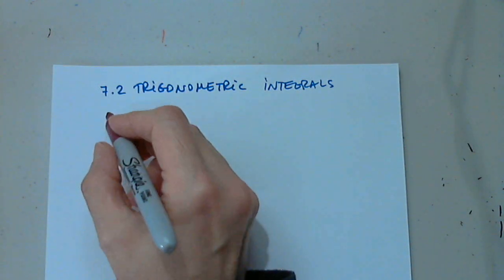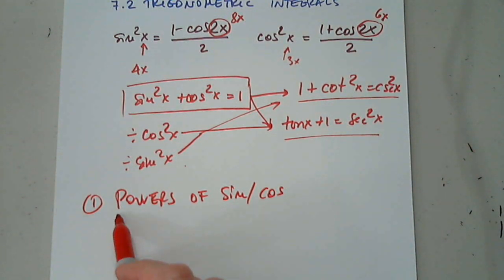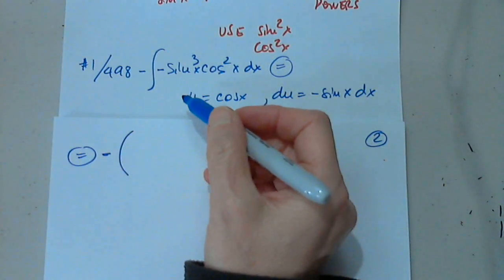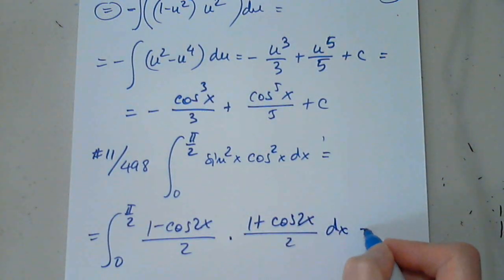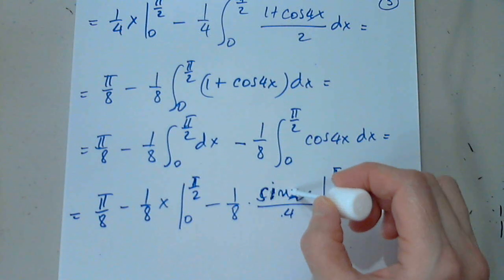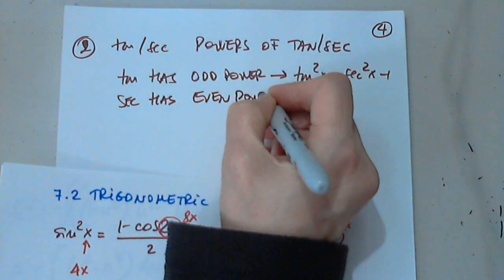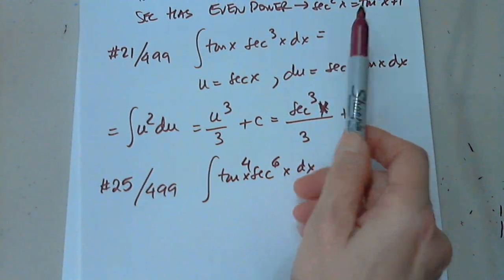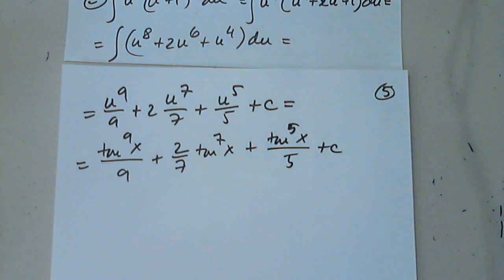MAT 192 7.2 PART 1